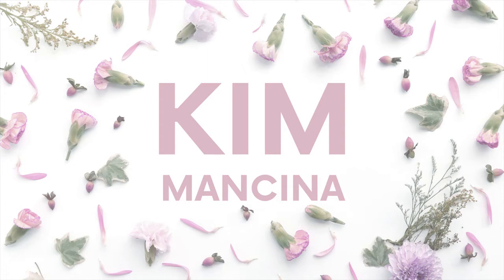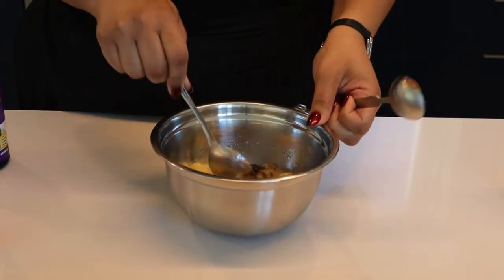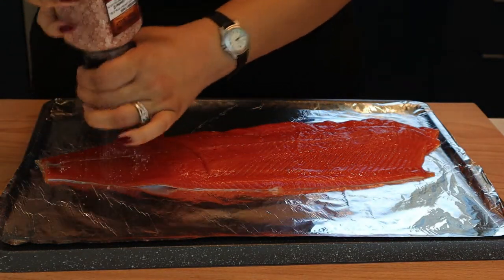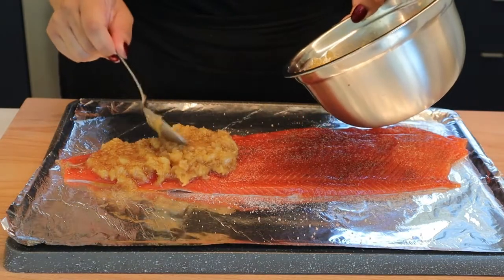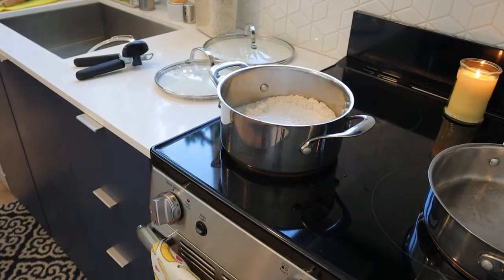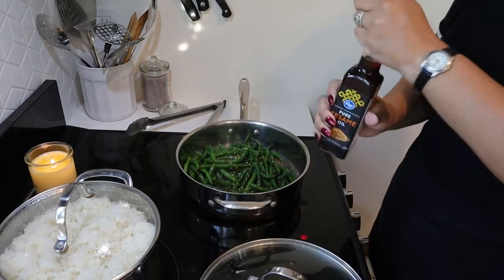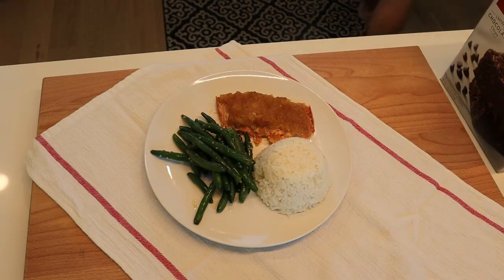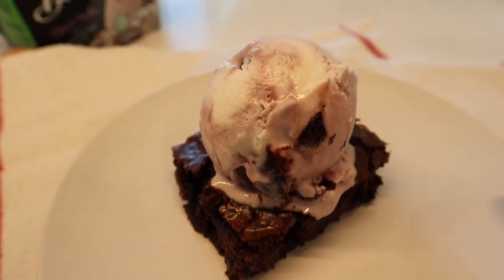Pineapple Salmon | A fast, easy and delicious!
This recipe has made it into my all-time favorites! It has sweet, savory, and rich flavors that will make your mouth water.  I hope you try it for dinner this week.  Don’t forget to check out the creator who inspired me to prepare this amazing meal.

Today’s Question:
Do you ‘eyeball’ your recipes, or do you use precise measurements?